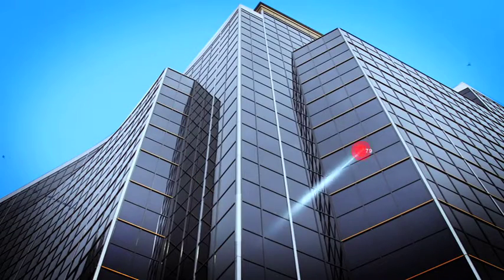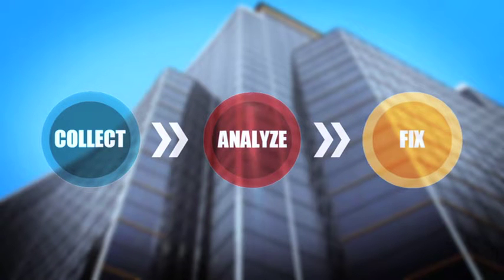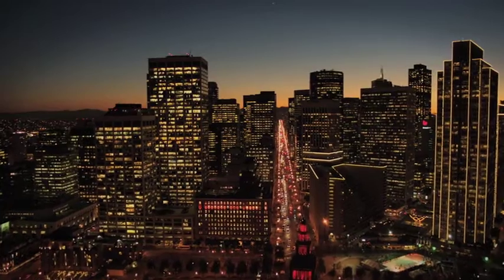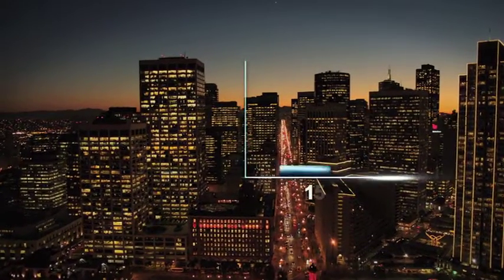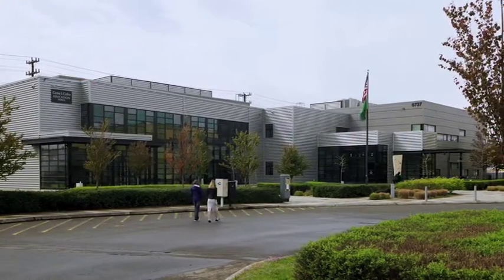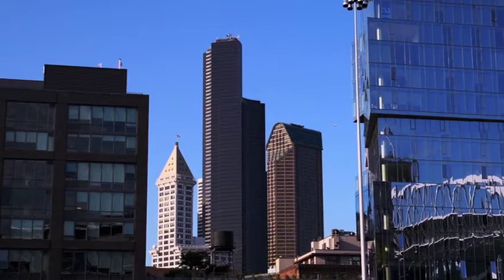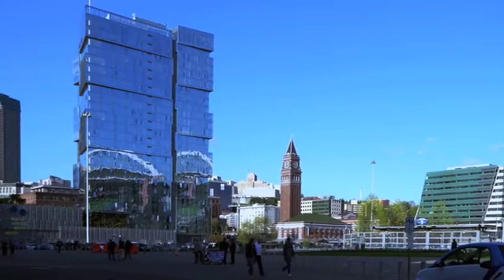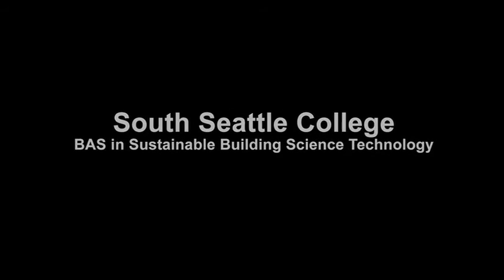Bachelor of Applied Science in Sustainable Building Science Technology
South Seattle College offers the nation's first bachelors degree training facility managers to work with new building technologies.